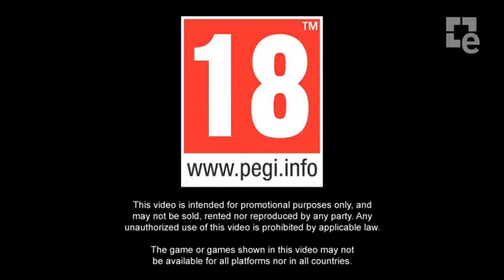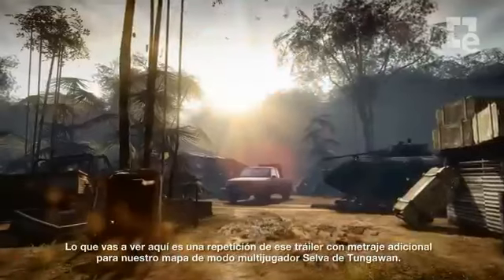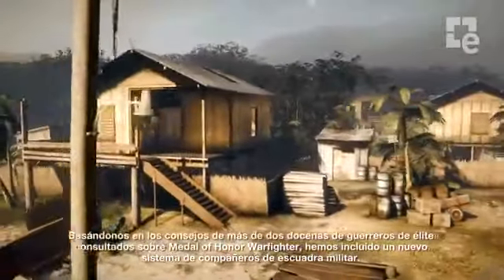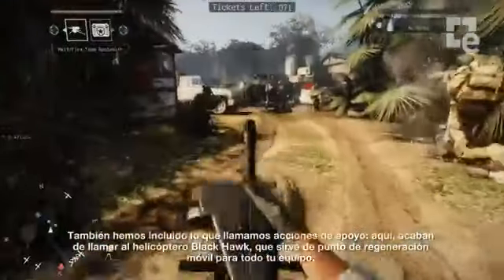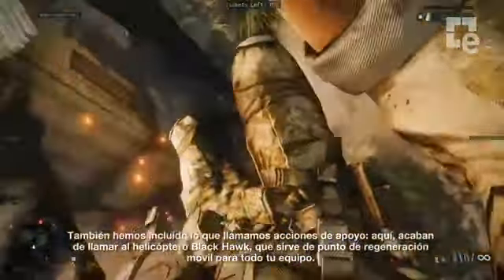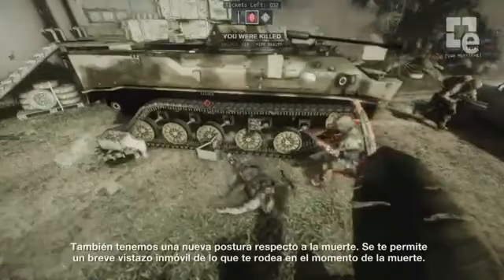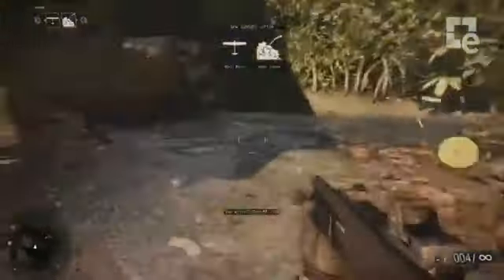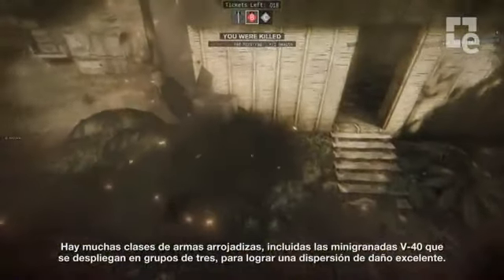Medal of Honor Warfighter Edición Limitada acceso Beta Battlefield 4969